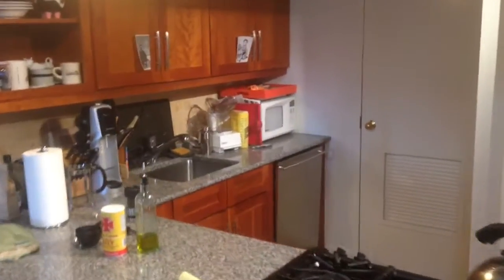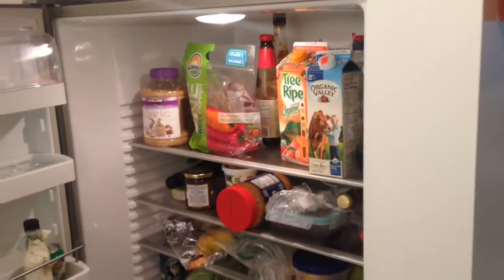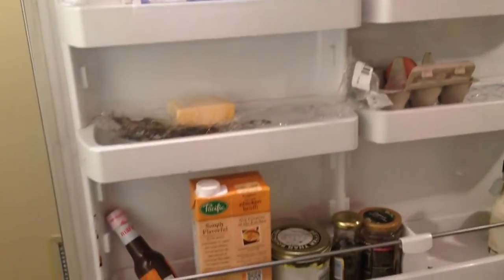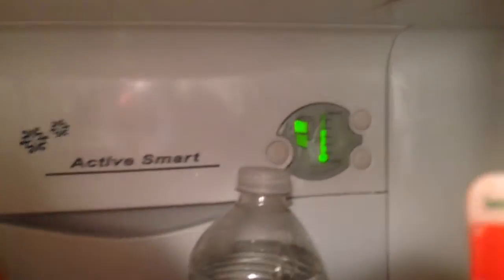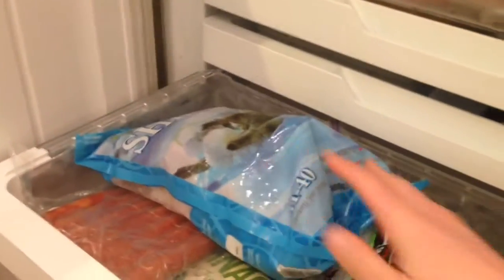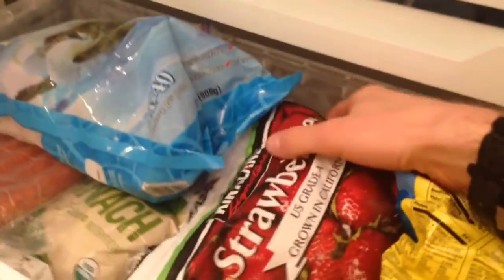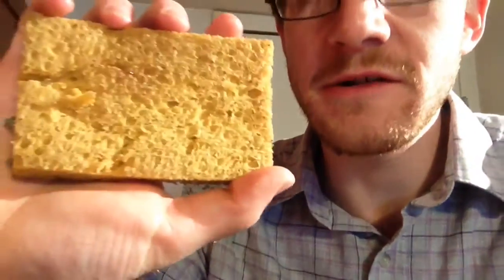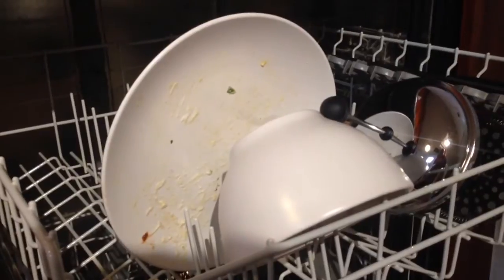Kuntzman Kitchen Inspection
A breakdown of how Gersh Kuntzman's kitchen scored its C rating.